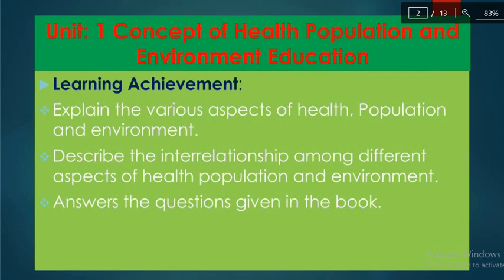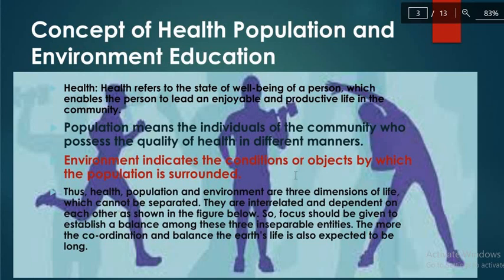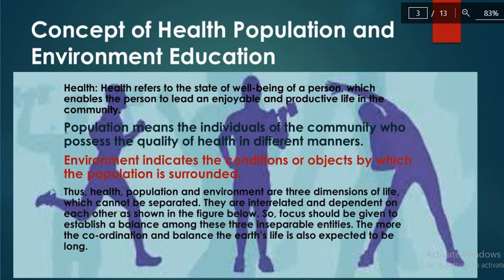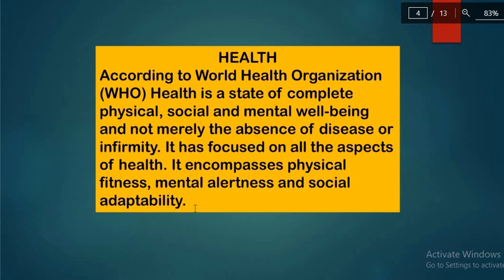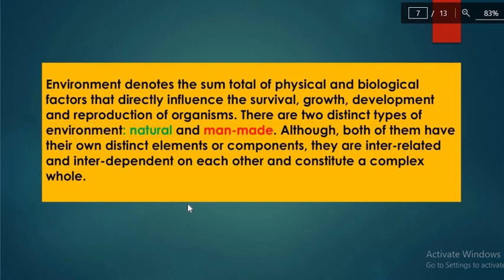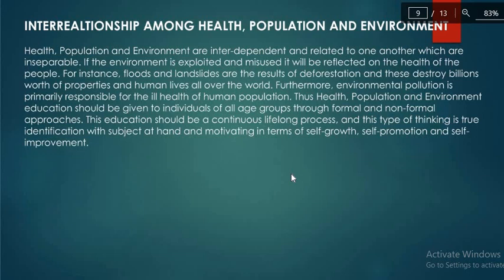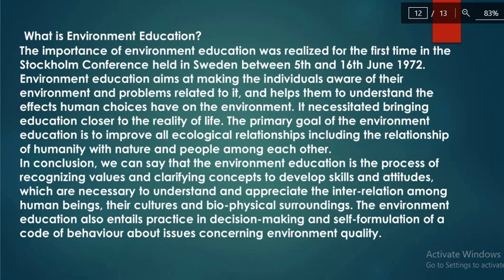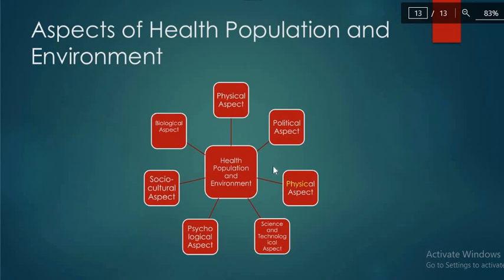class 10 unit 1, Health Population and Environment